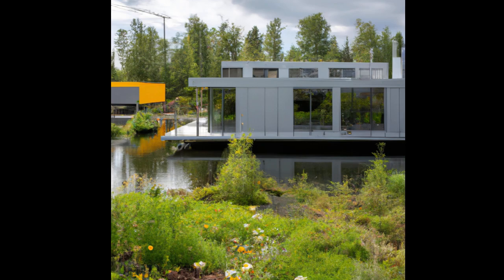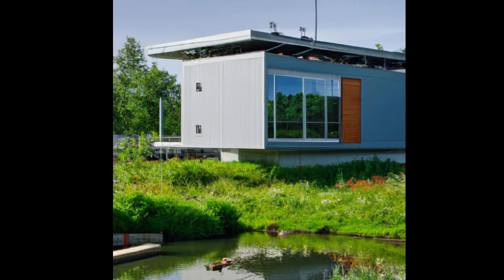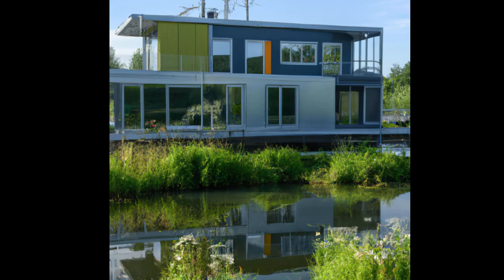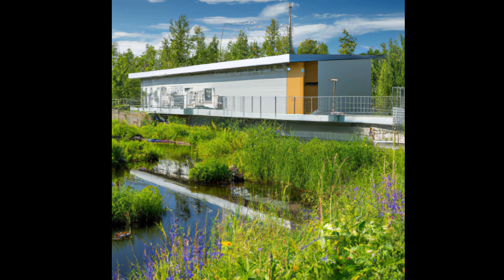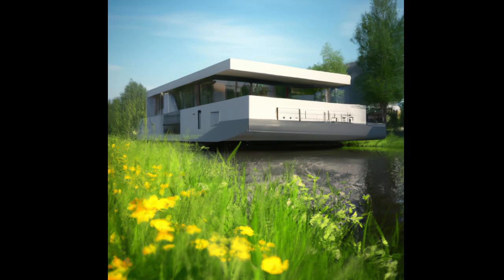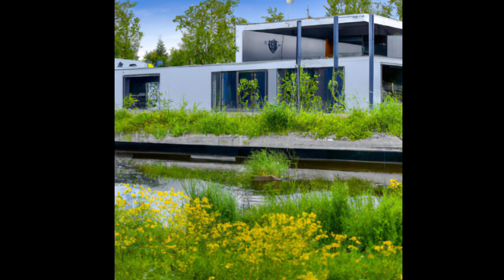Frame&InFill presents an unprecedented opportunity for the rapidly evolving prefab housing market.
Frame&InFill presents an unprecedented opportunity for investment in the rapidly evolving prefabricated housing market. Our unique approach to prefabricated homes combines speed, ease of upgrading, and simplified construction, setting us apart from competitors in the field.

The North American market for prefab housing is set to grow from USD 12.37 billion in 2023 to USD 13.28 billion by 2028. This growth is being propelled by a shortage of affordable housing and a desire among consumers for cost-effective, high-quality homes. Frame&InFill's focus on the use of sustainable materials and integrated smart technologies positions us perfectly to capitalize on these trends​1​.

But our ambitions go beyond the North American market. We see immense potential for Frame&InFill in international markets, especially in regions undergoing massive construction projects.

Take, for example, Saudi Arabia and Qatar. These countries are known for their ambitious construction projects, including the development of new cities, commercial districts, and infrastructure. These projects require significant housing solutions both for workers involved in the construction and for the eventual residents. In the past, worker housing in particular has often been substandard and hastily built. Frame&InFill could revolutionize this aspect of such projects by providing high-quality, affordable, and rapidly built housing solutions.

Our standardized containerized units can be shipped easily around the globe, offering a scalable solution for housing demands in any location. By providing not just a product, but a system that simplifies the construction process, Frame&InFill has the potential to dramatically speed up the pace of development on these projects.

Our business model is not dissimilar to that of Tesla, a company that has revolutionized its industry through innovation, scalability, and a keen understanding of its customers' needs. Like Tesla, Frame&InFill is poised to redefine its sector, offering a unique product that answers a universal demand in an innovative way.                                                               🍃 Join the Frame&InFill Community:
By choosing Frame&InFill, you become part of a community dedicated to sustainable living and innovation. Earn points for your purchases and become eligible for exclusive benefits, such as vacations in other Frame&InFill homes across the country. Plus, you can even intern at our factories and learn the ins and outs of building these incredible homes.

🌟 Frame&InFill: Building a Brighter Future:
It's time to rethink how we build homes. Frame&InFill's sustainable prefab containerized homes offer a smarter, greener, and more affordable way to live. Join us on this journey to build a brighter and more sustainable future for generations to come.

Together, we can create a more sustainable world, one home at a time! 🌎🏡